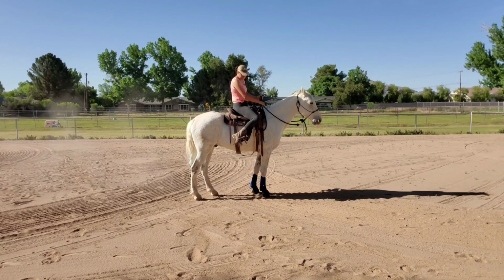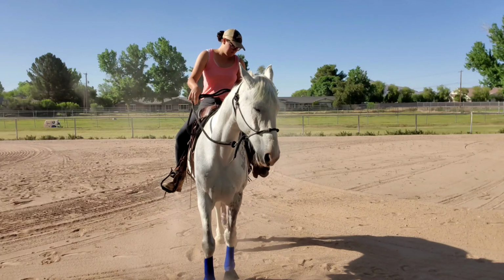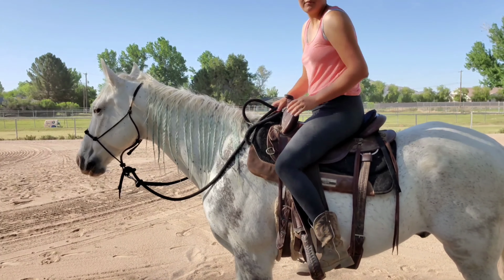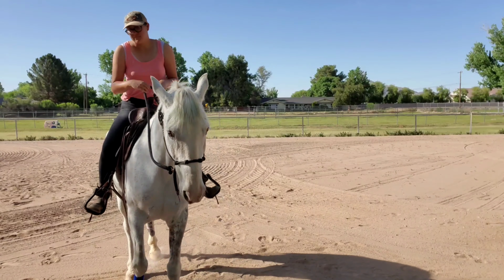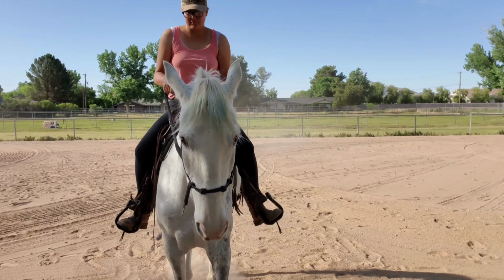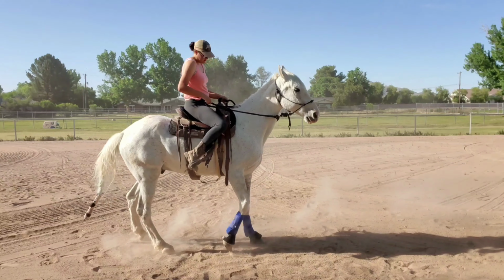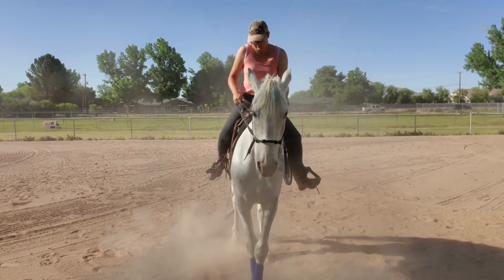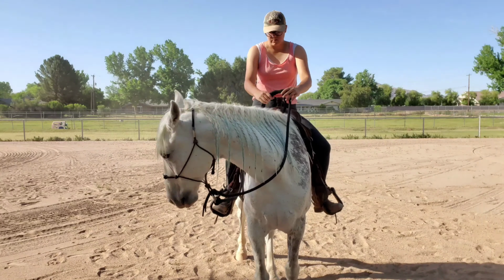HOW TO: Back your Horse up Straight under Saddle🤠